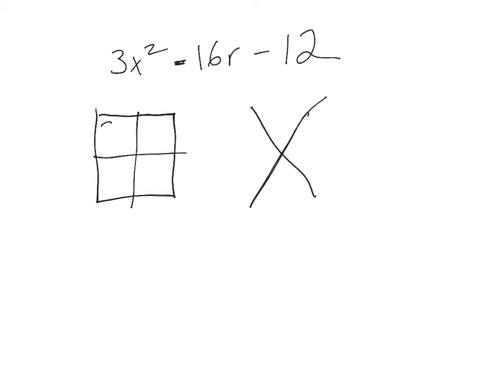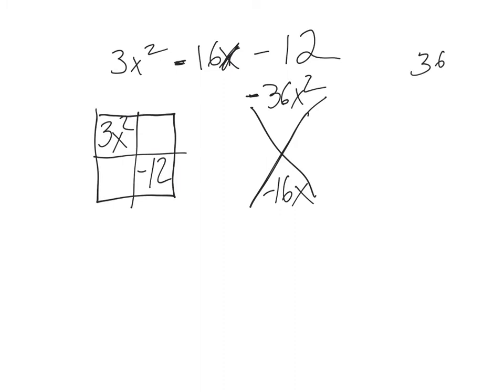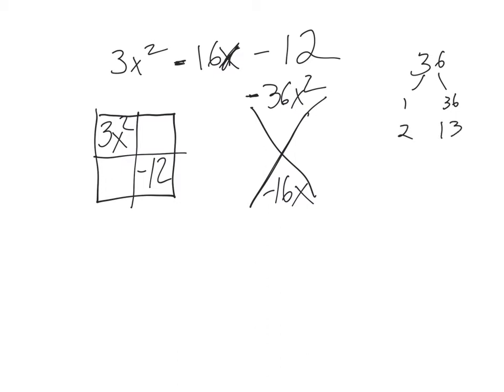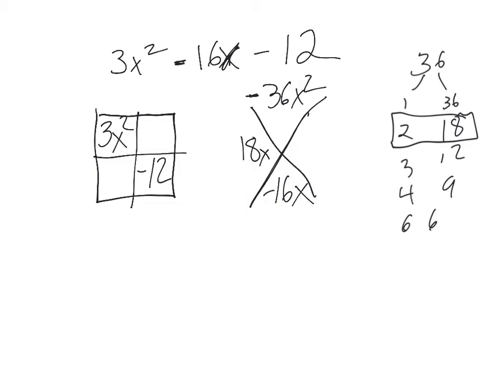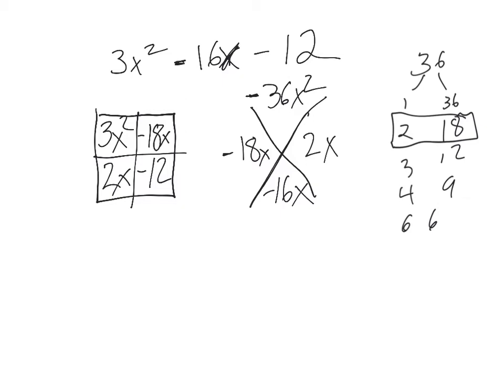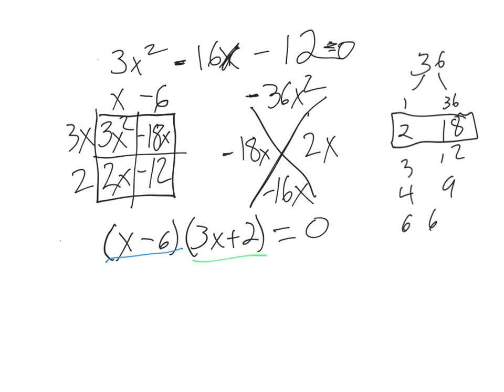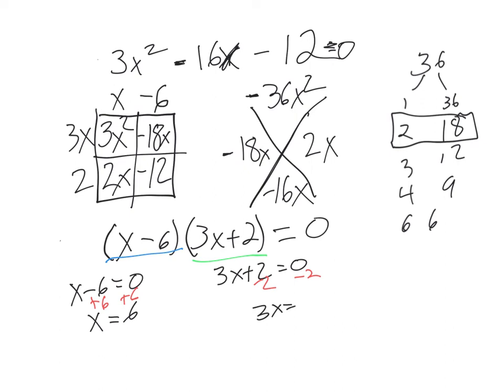solving by factoring